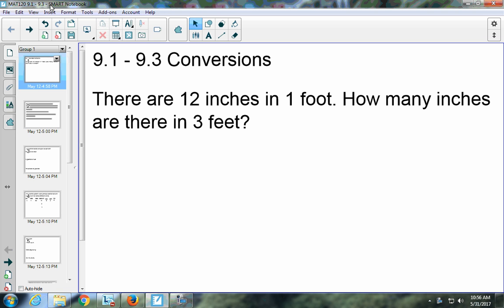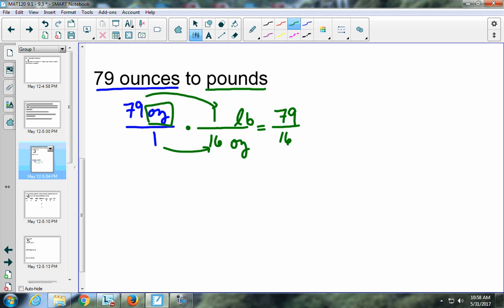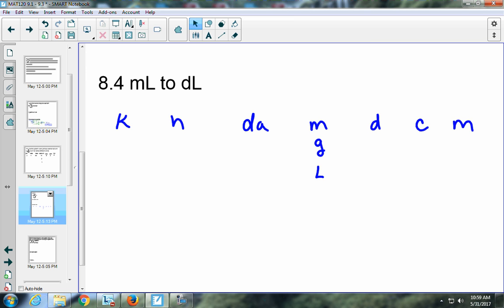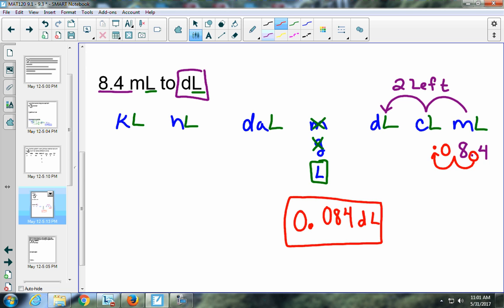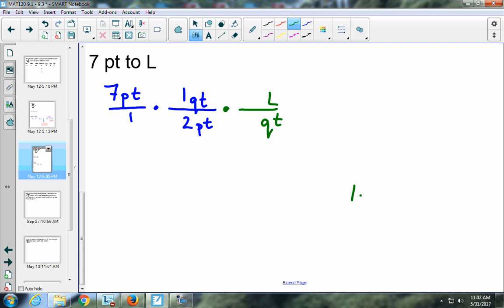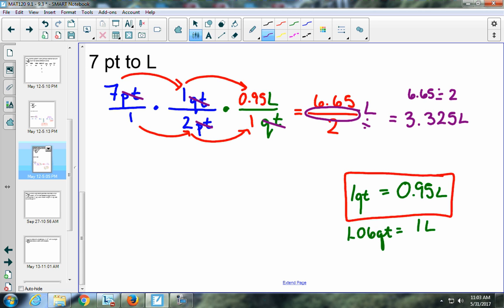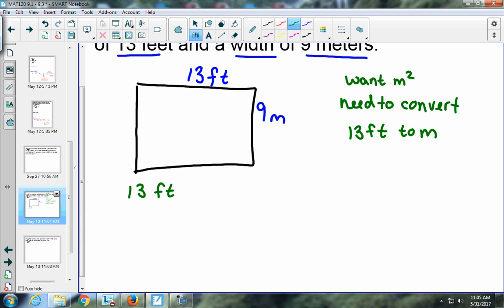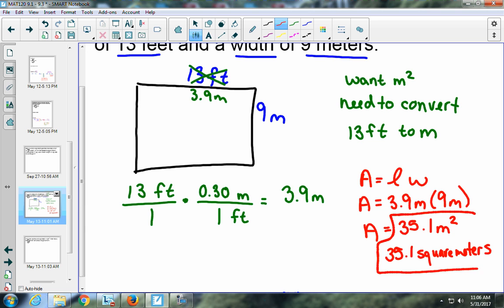MAT120 Unit 1 Sections 9.1 - 9.3 Ex #3, 6, 9, 11